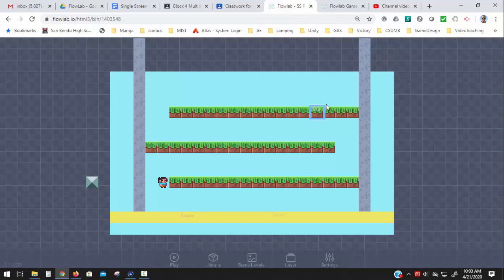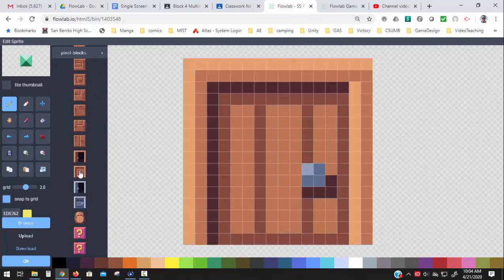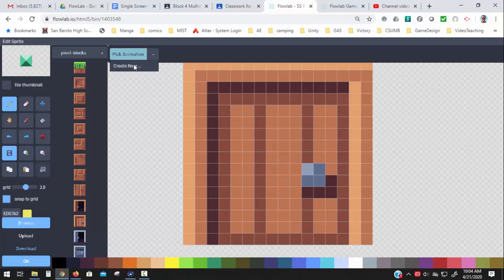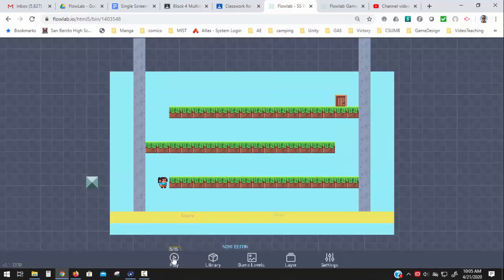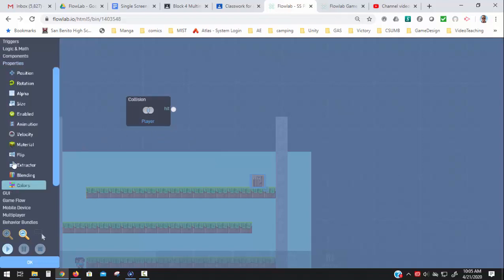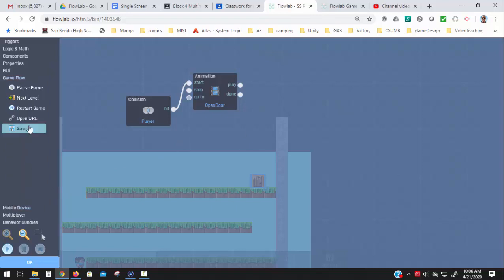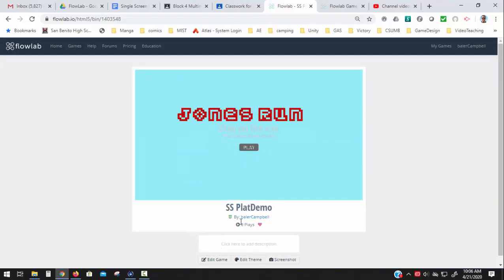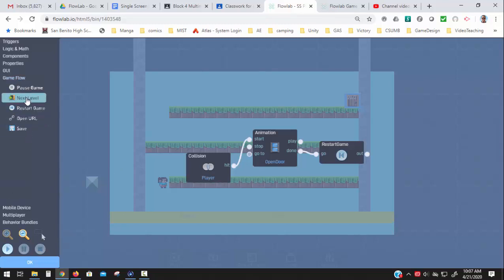Single Screen Platformer 6: Level End Condition